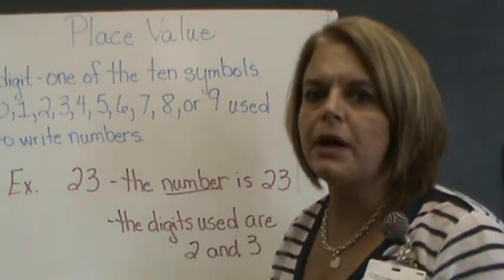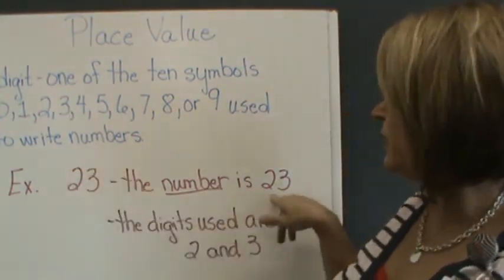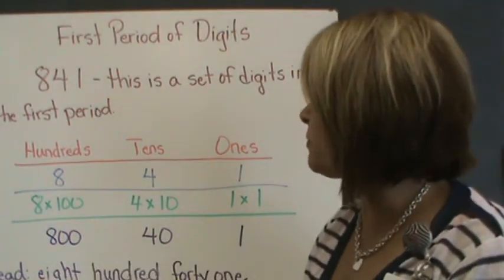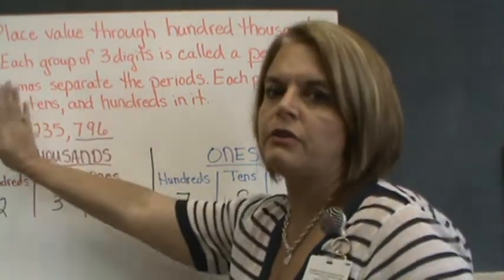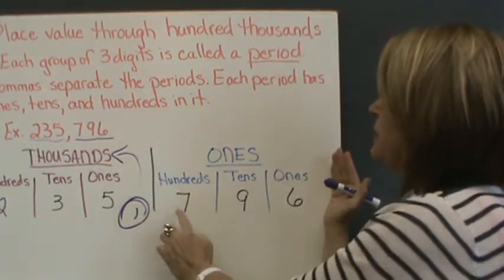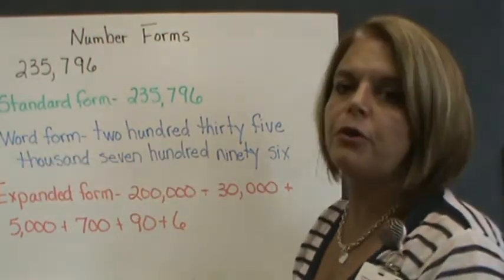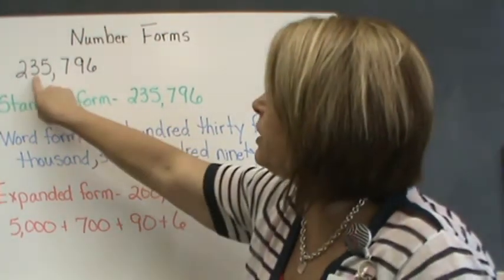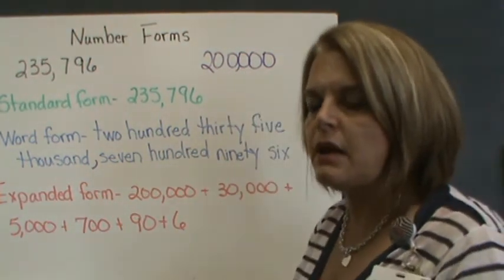Place Value (video 5)